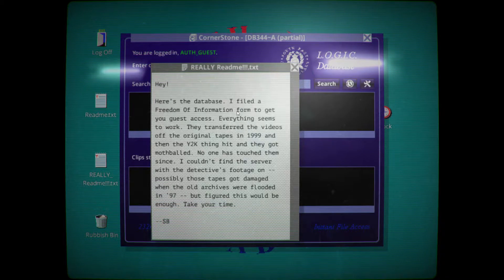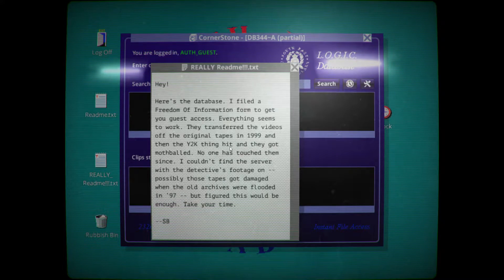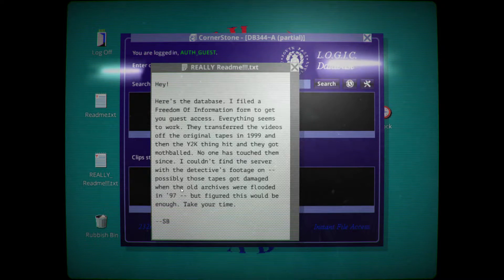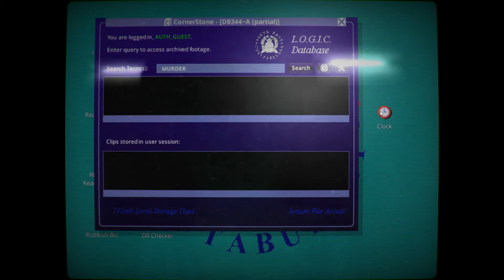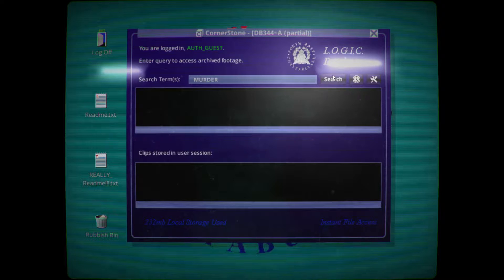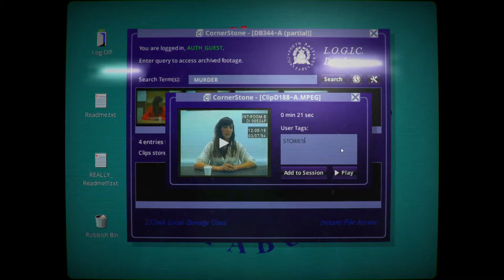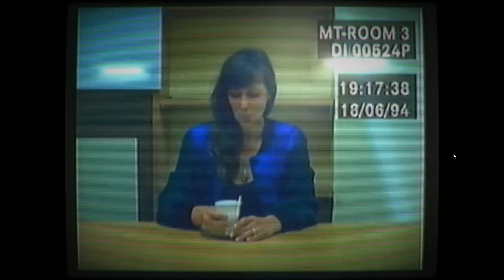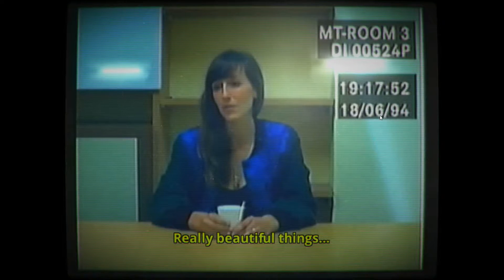It was Murder? || Her Story 01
There was a murder, and we're gonna solve it!